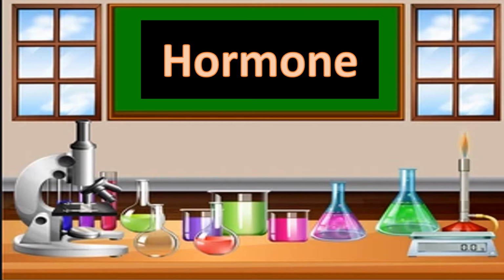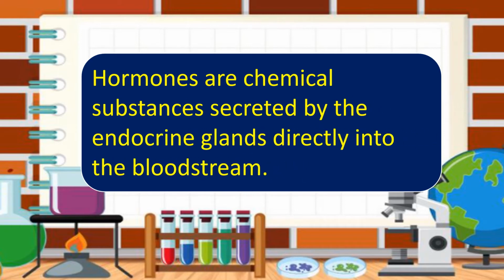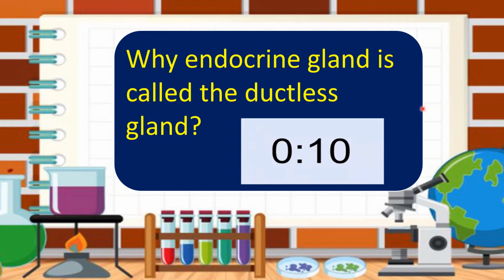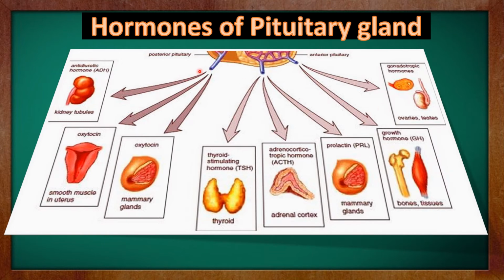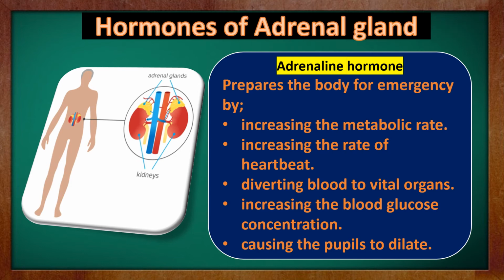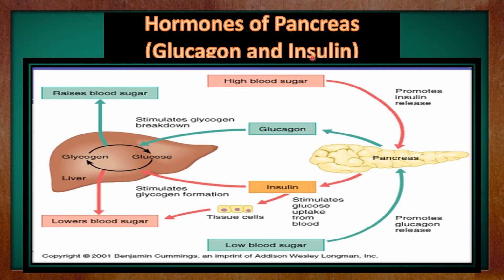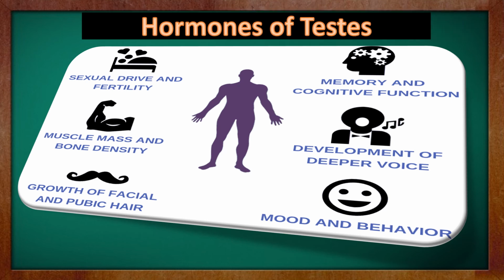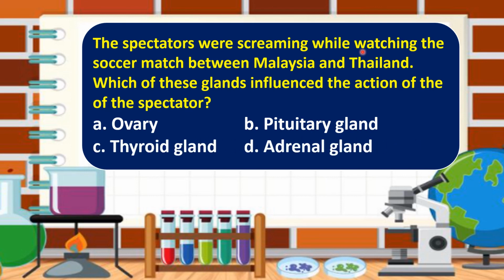Hormonal Coordination in the Body